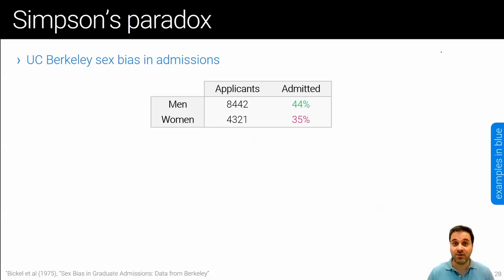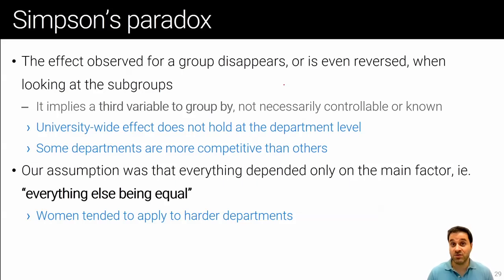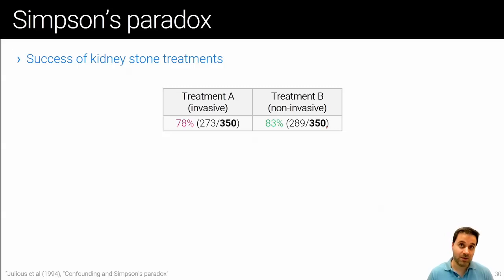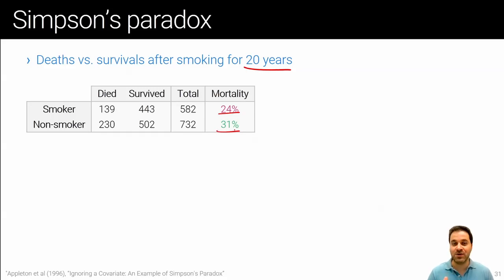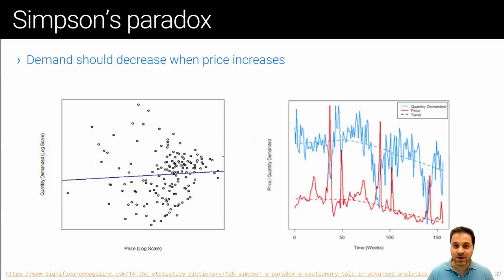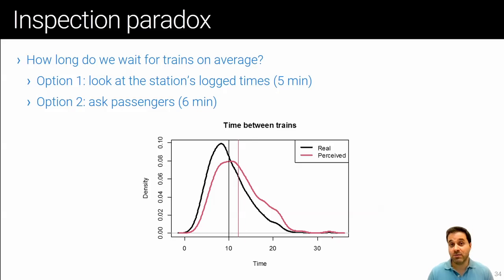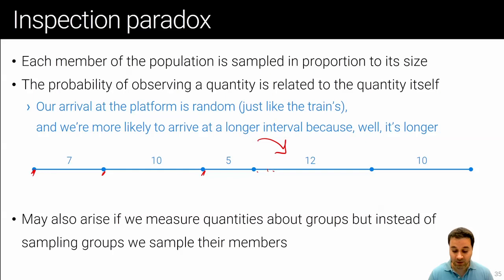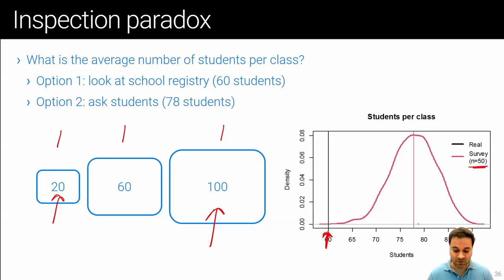Methods I - 3 - Simpson's and Inspection Paradoxes